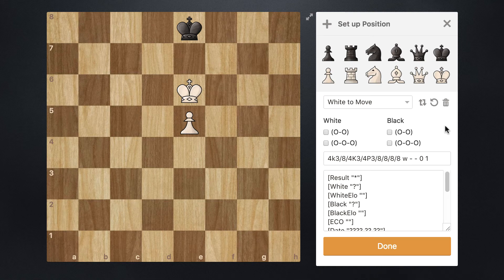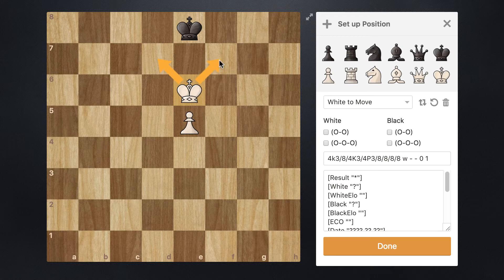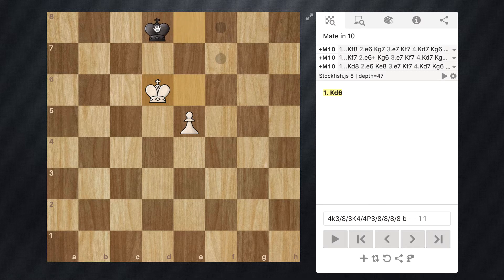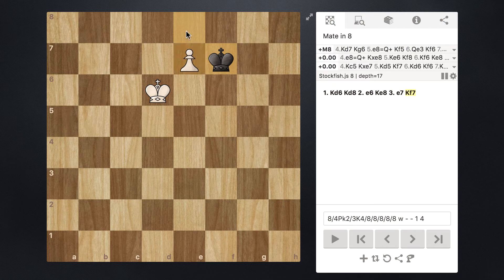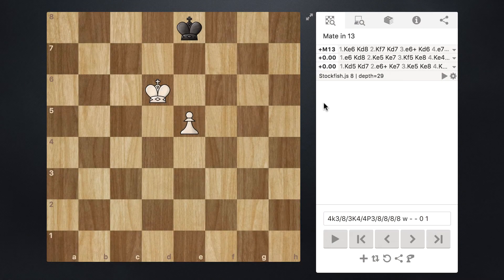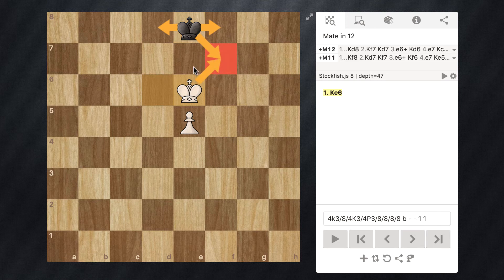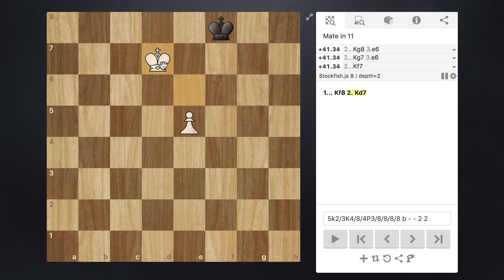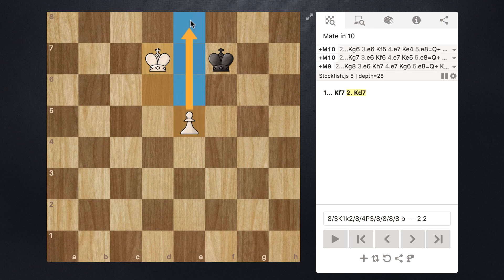Chess Endgame for Beginners - Lesson 5 - King and Pawn (King on the 6th, Pawn on 5th)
In this lesson we learn about the concept of King on the 6th, Pawn on 5th, and important technique in the king and pawn endgame.